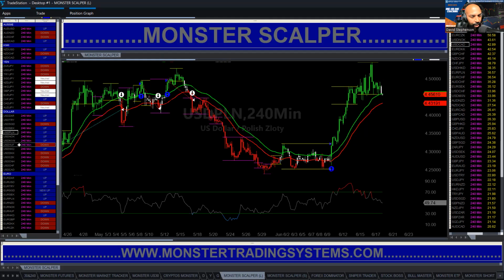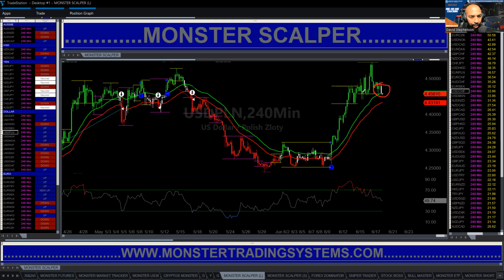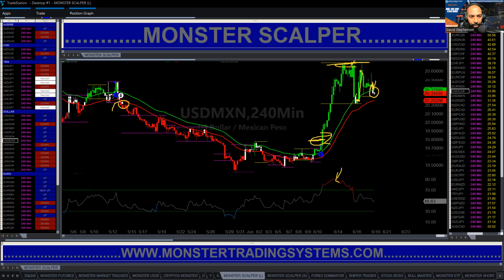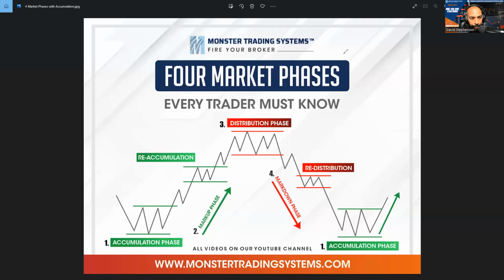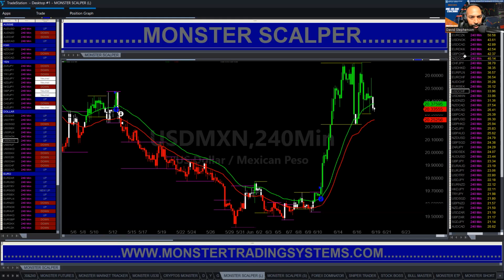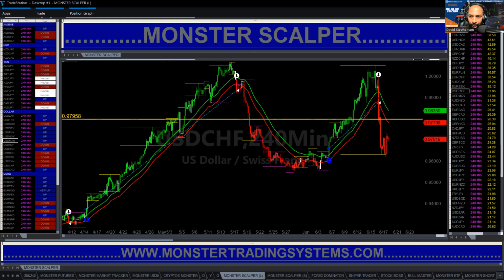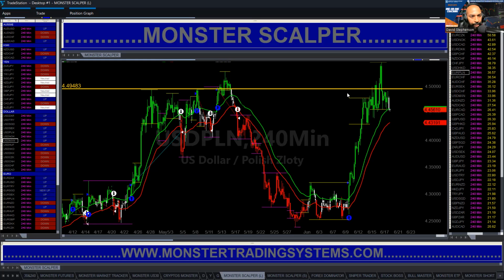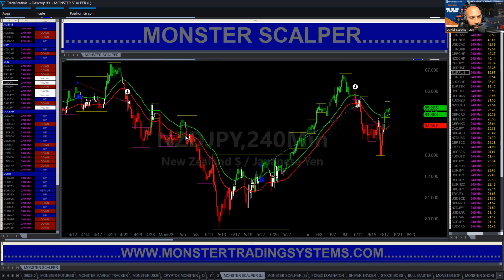Episode 259: Learn-To-Trade Class for Stocks, Forex, Crypto & Futures